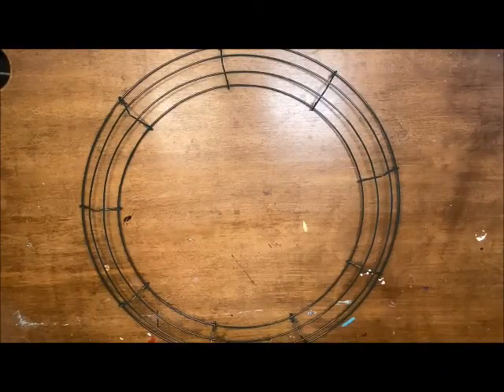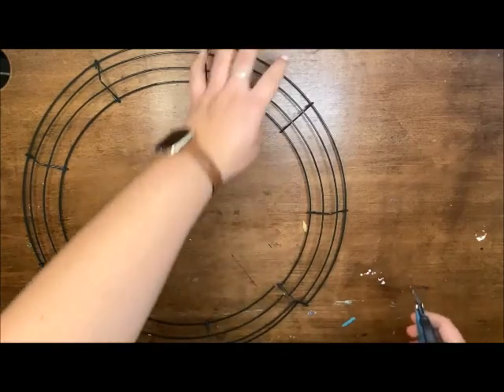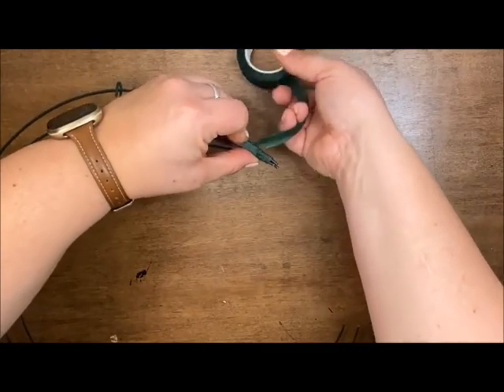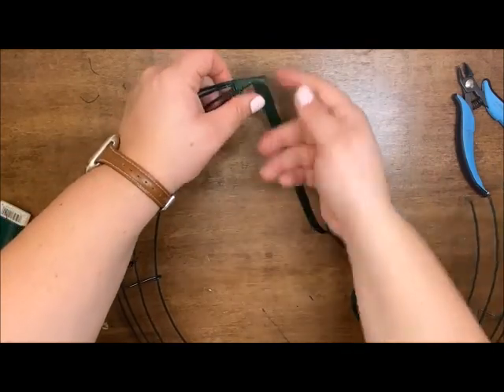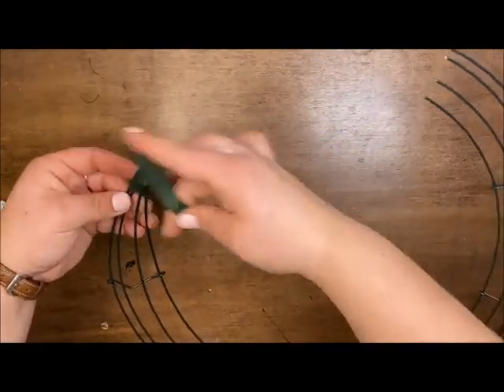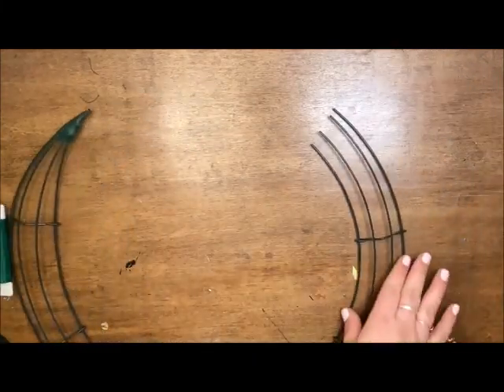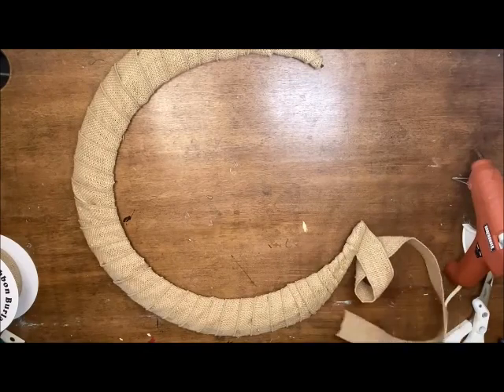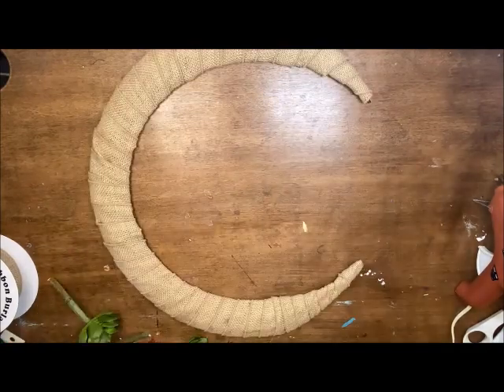How to Make a Crescent Moon Wreath with Craft Warehouse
Follow Cara as she shows us tips and tricks in how to create your own crescent moon wreath using a wire wreath frame.

★ About Us! ★